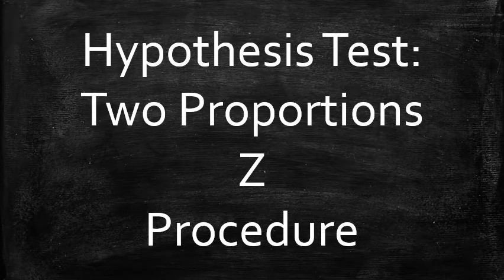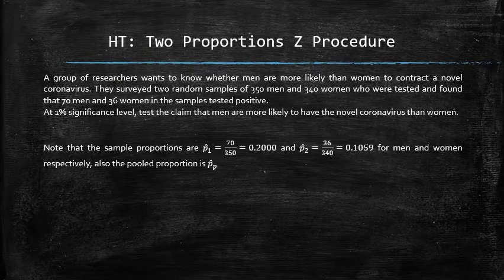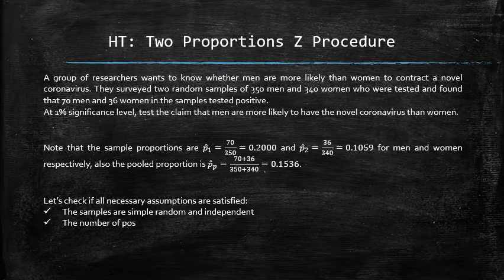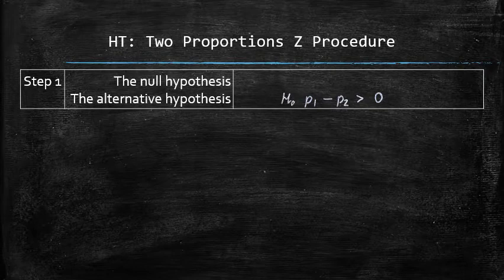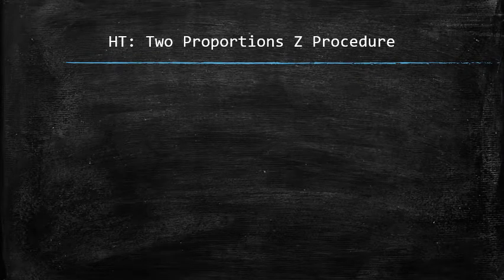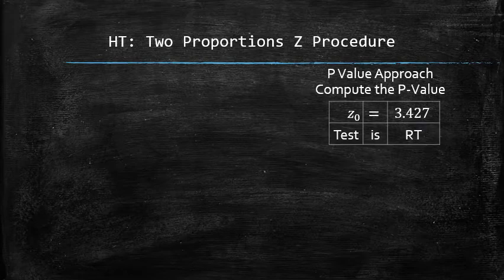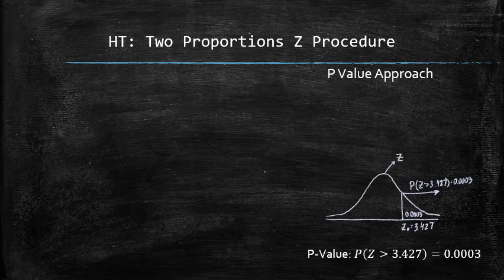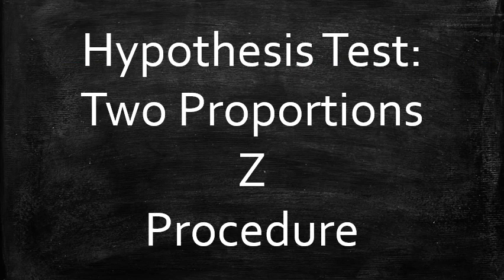HT: The Two Proportions Z Procedure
In this video, I show how to apply the Two Proportions Z Procedure to test a statistical claim about two population proportions.